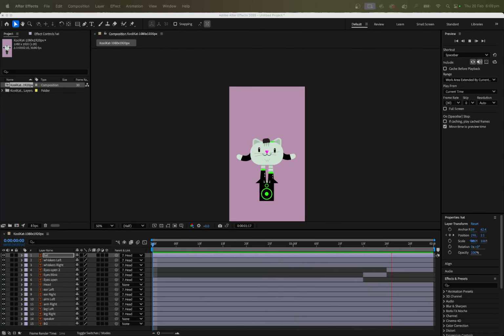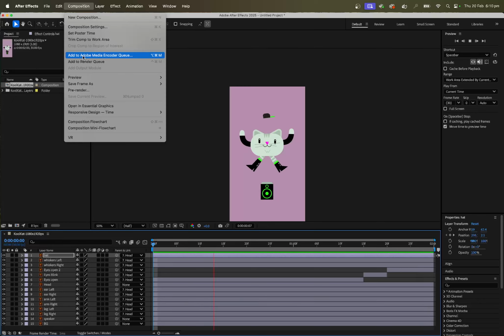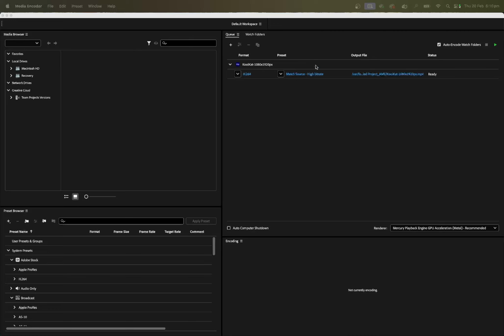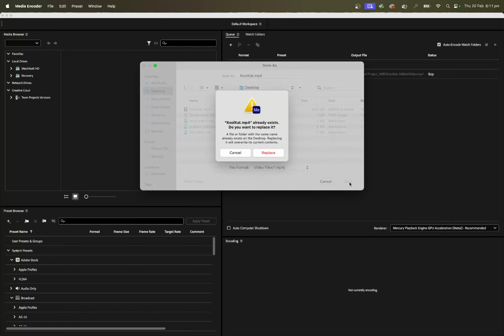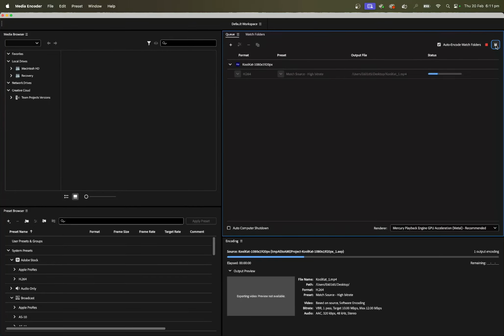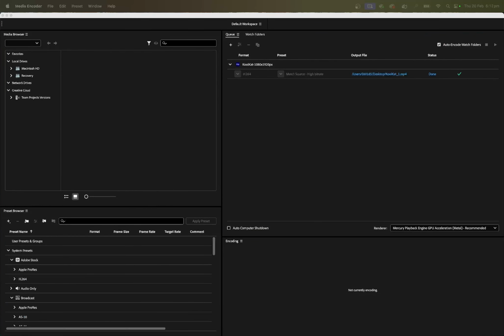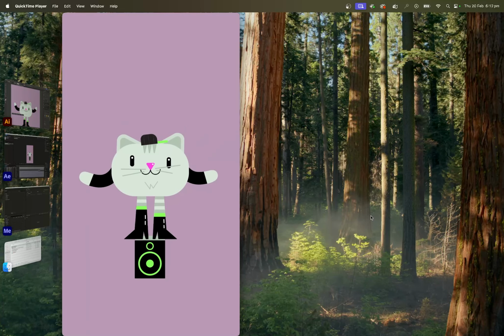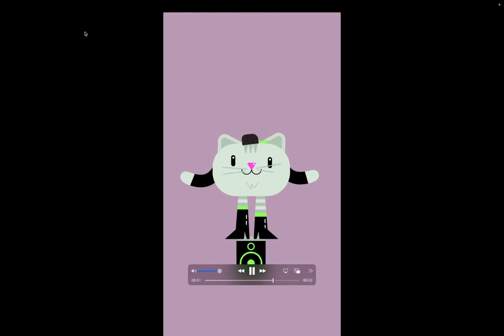Workshop: Animate a character - Render finished video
In this workshop we will create a very simple character animation. You should follow these resources, then expand on the workflow with your own attempt at character animation.

Aim:
To understand core principles of character animation by bringing a simple character design to life through digital techniques and motion principles.